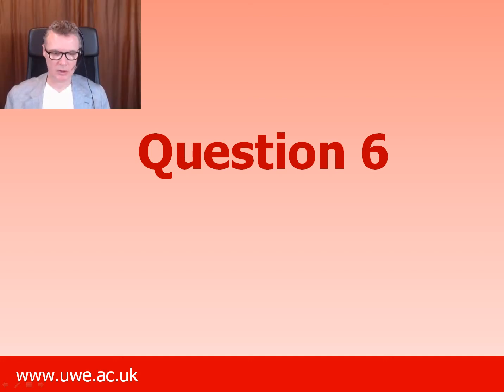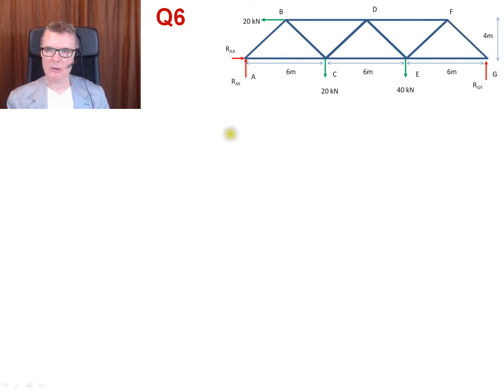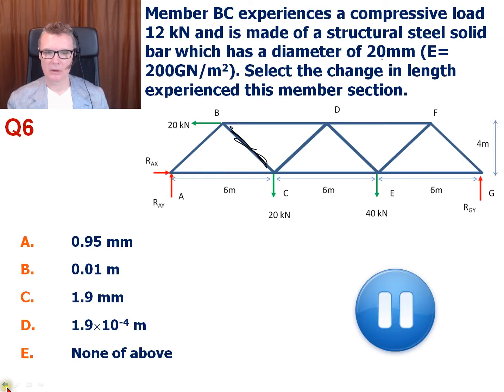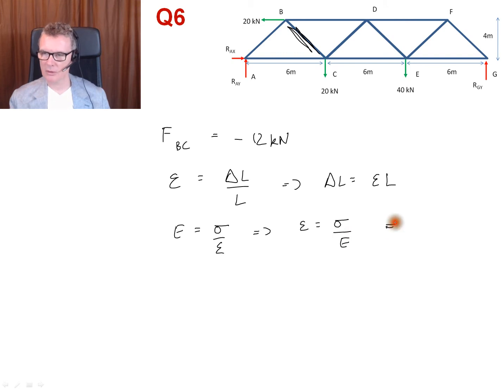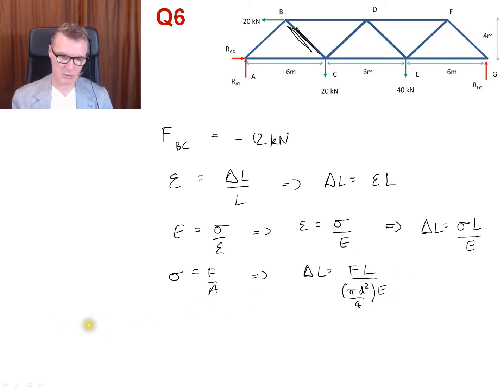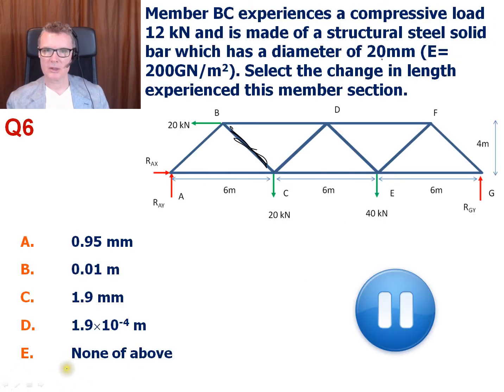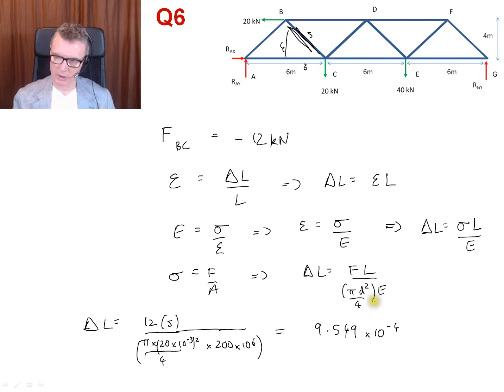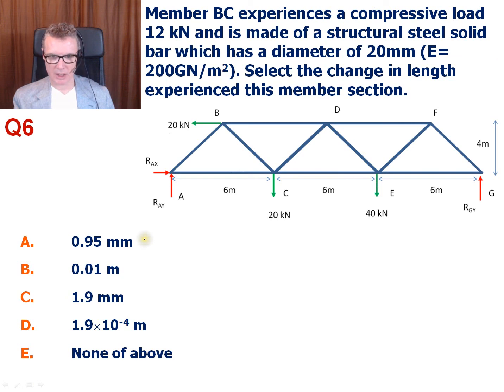Mock 1A - Q5